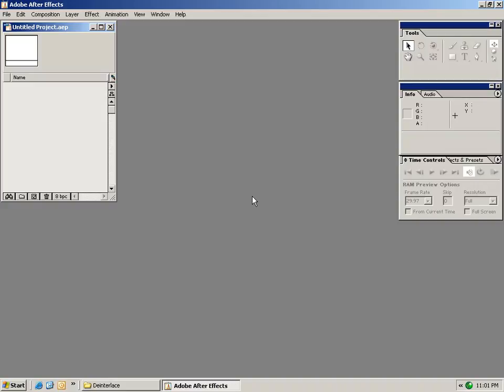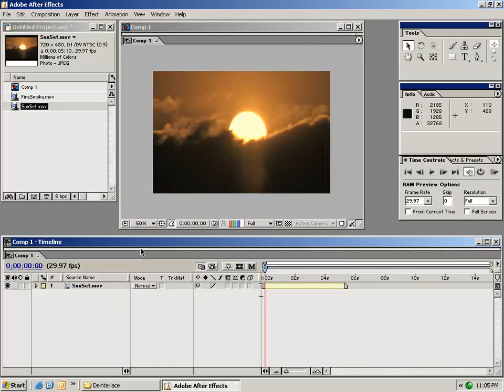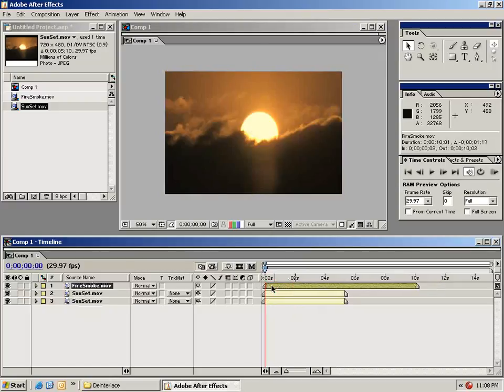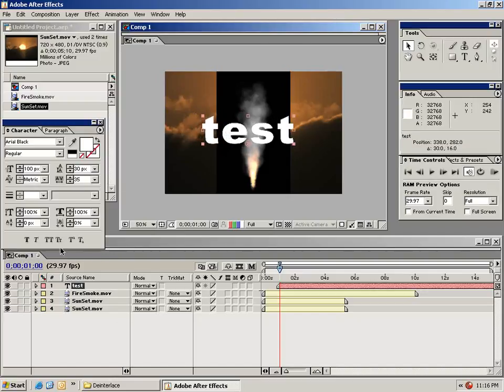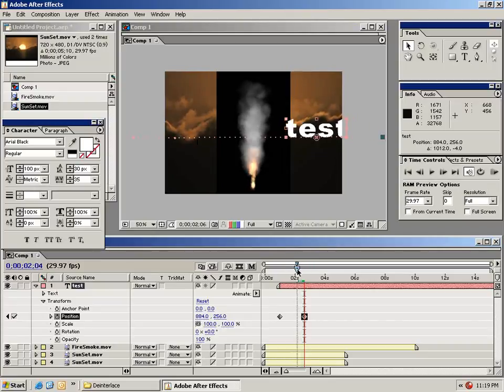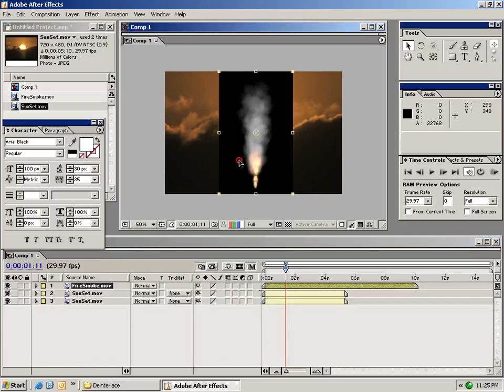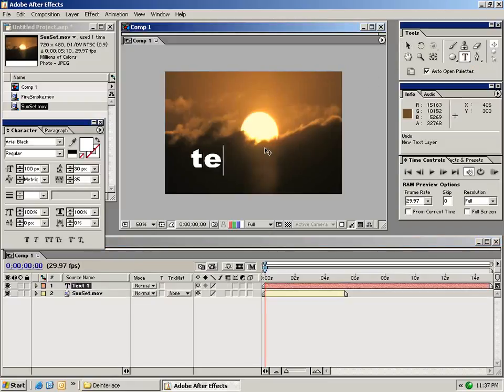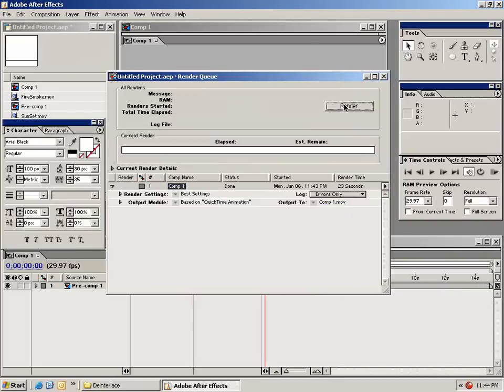Adobe After Effects 101 - The basics tutorial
Adobe After Effects basics tutorial